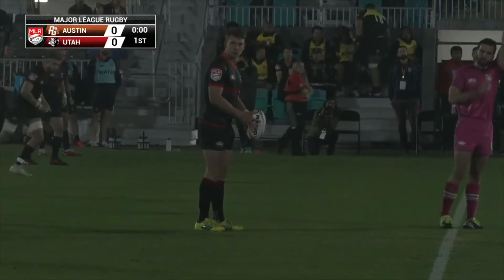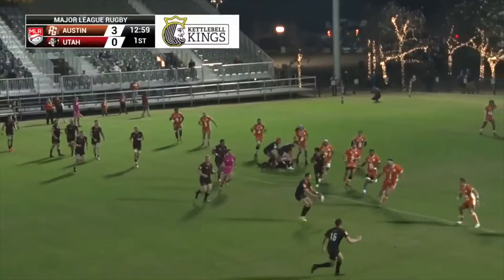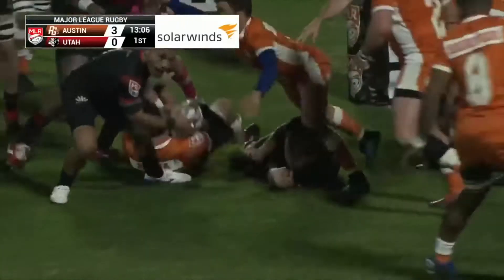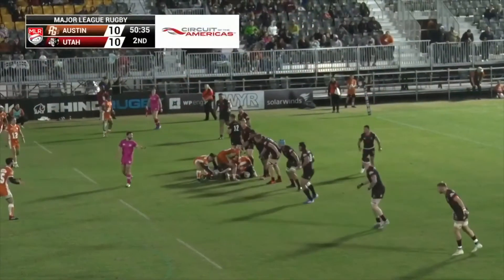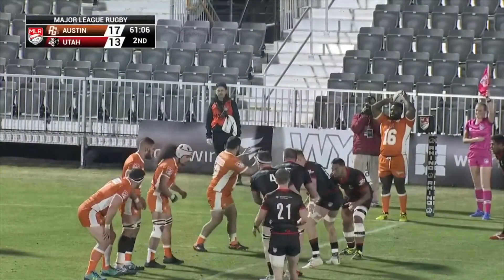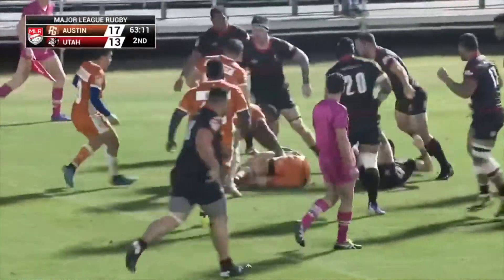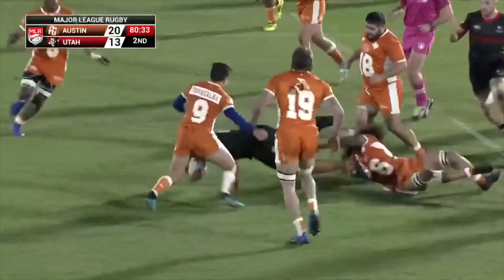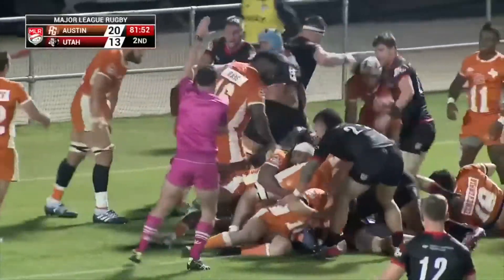Austin v Utah | MLR Extended Highlights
Extended highlights from week three of MLR's 2020 season. The Austin Gilgronis hosted the Utah Warriors at COTA.

MLR return for Season 4 on March 20, 2021. and on social  @USMLR  & MLR2021.